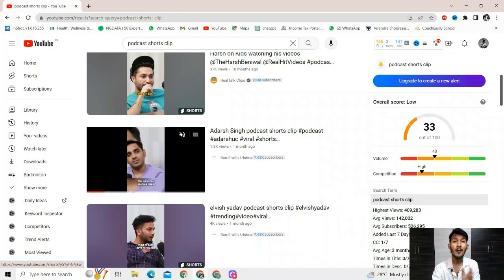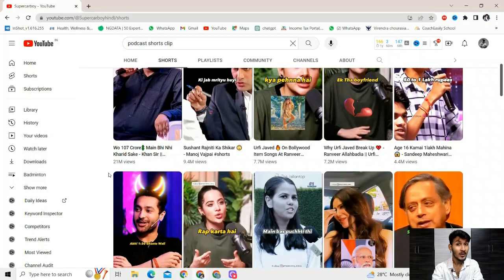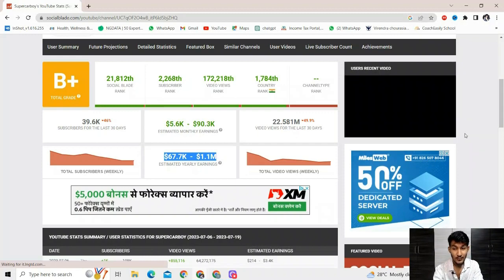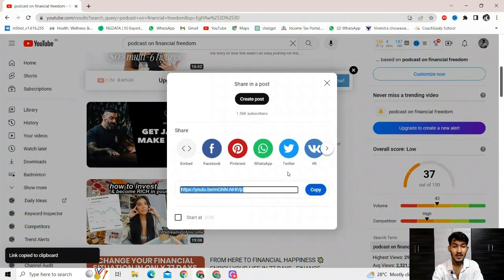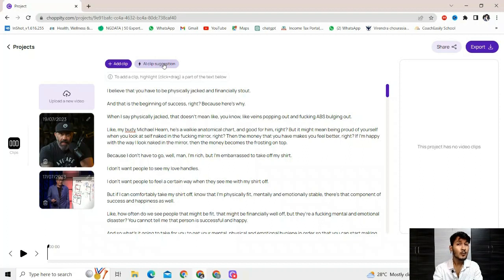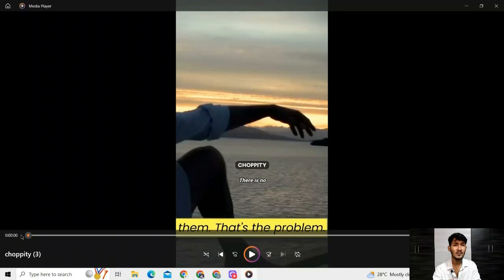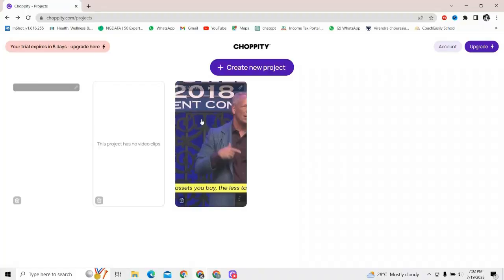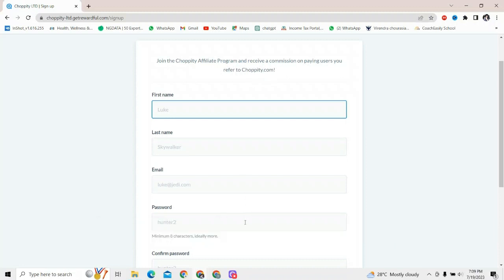Convert Long Videos into Shorts Using A.I | Long Video Ko Short Kaise Banaye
Get The FREE Mini Training About " How To Make $1k/Month Using A.I Tool"
Earn $0.25 Per Comment You Make On Facebook Post From This "SECRET PROGRAM"
In this video, we'll show you how to use AI to convert long videos into shorts. With the help of AI technology, you can easily Convert Youtube Long Videos to Short Video In a Minute and make them more engaging for your audience. We'll walk you through the process step-by-step, so you can learn how to use AI to your advantage.
We can convert long videos into short videos without any hassle or extra work. So be sure to watch this video to learn more about how to use A.I to convert long videos into short videos!
And how other people are making money from other people content by using AI tool to convert other creator long video into shorts using AI.
➡ Topics Covered in this Video:-
1. Convert Youtube Video to a shorts Video
2. Ai Video Maker
3. Ai Video Editor
4. Ai Video Generator
5. A.I tool jo long video ko short video mai convert kasre

My Name's Virendra And On This Channel I Show How I Make Money Online Through Affiliate Marketing And How You Can Also Make Money As A Beginner Or Struggling To Make Money In Affiliate Marketing With The Help Of Organic Marketing.